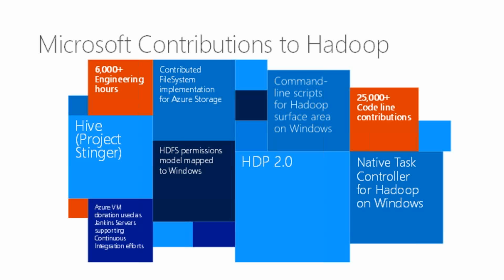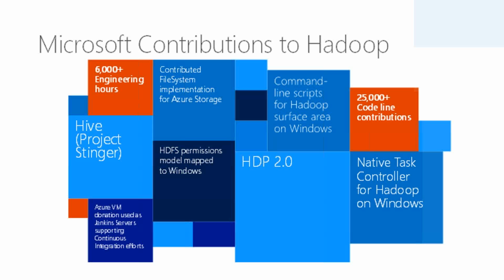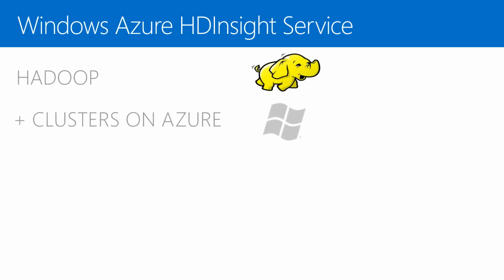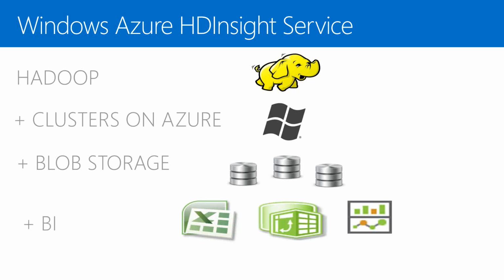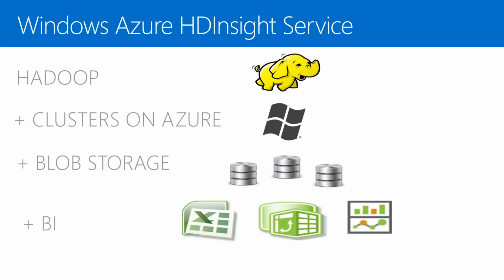Copy of Microsoft offering on BIG DATA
Microsoft HDInsight service is cloud based Hadoop. The focus of this session will be providing overall information on HDInsight platform. We'll focus on the tools which can help in building solution and how to use them. We'll also discuss about how to use PowerShell and .net sdk for provision cluster and submitting a job remotely.